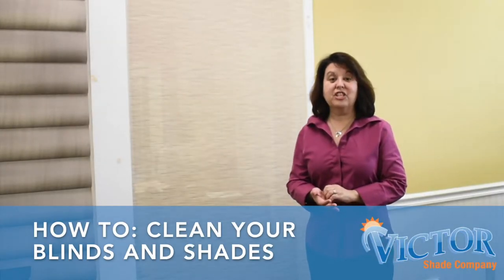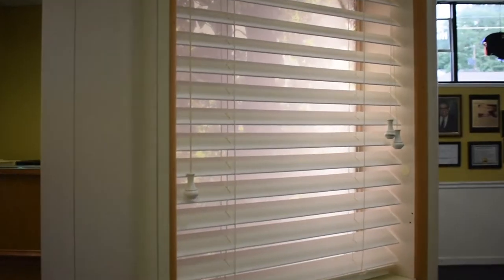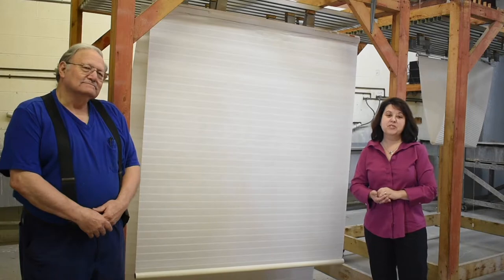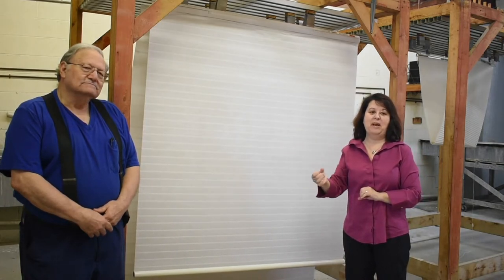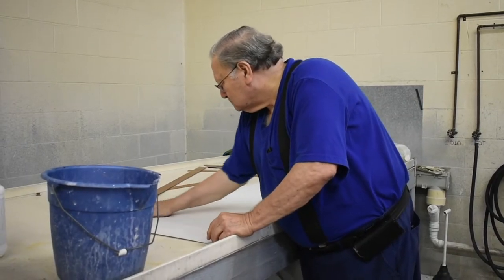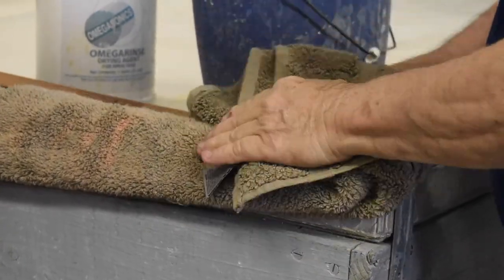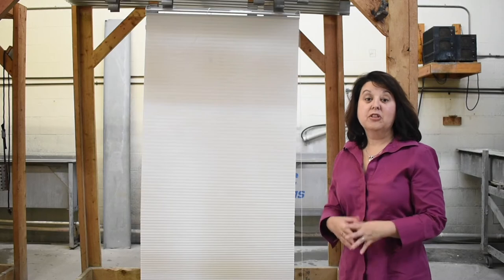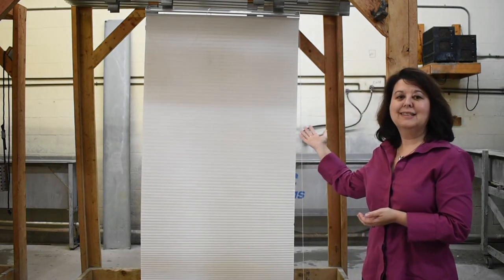How to Clean Your Shades & Blinds with Victor Shade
Learn how to clean any type of Hunter Douglas Shade or Blind with our Victor Shade experts!

10100 Page Ave.
St. Louis, MO 63132